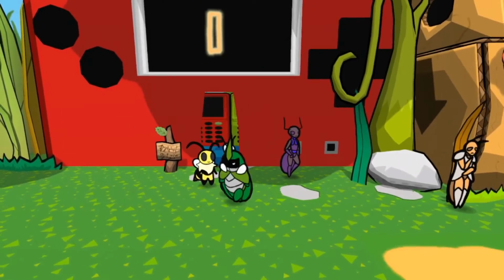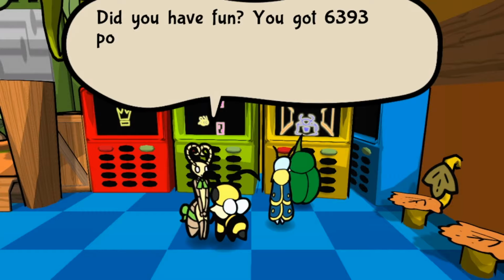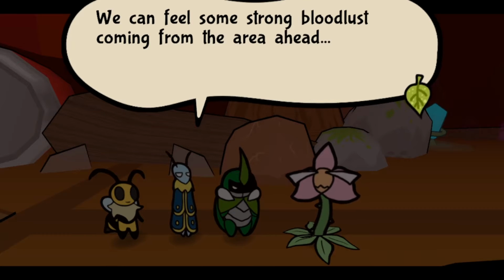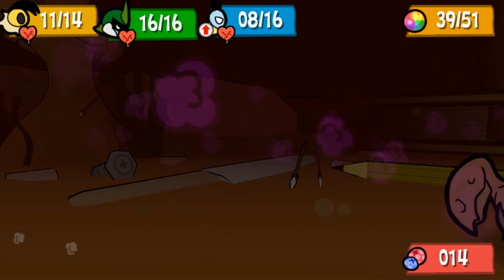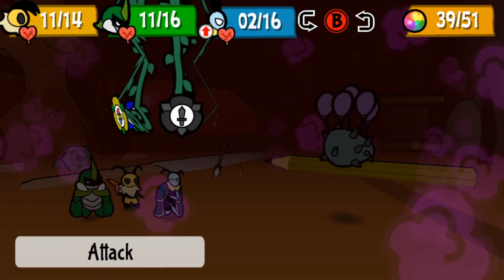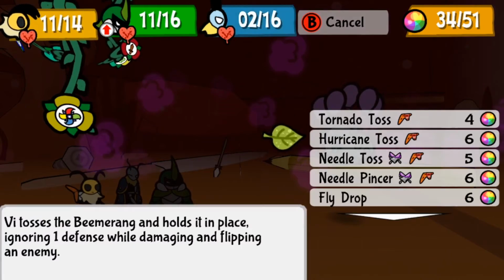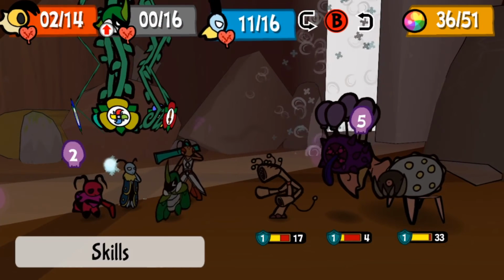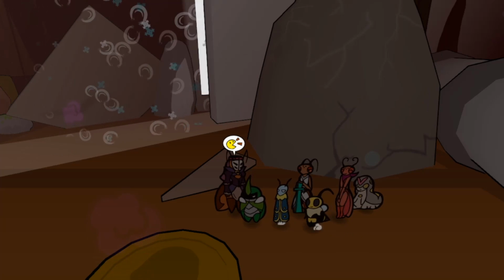Bug Fables #43 Death's Gaze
Having an eye stare at you from the air is never fun...